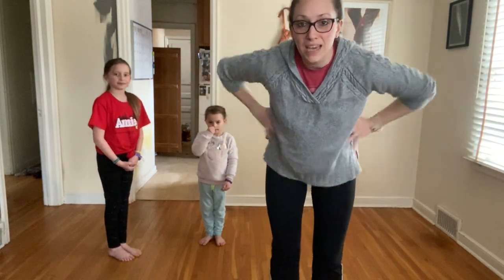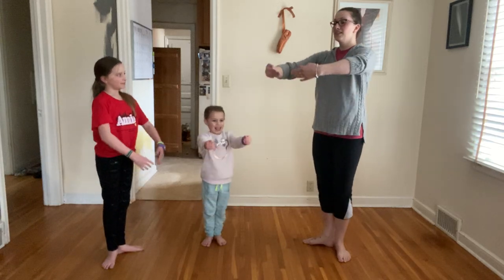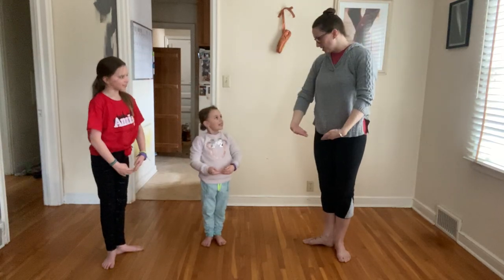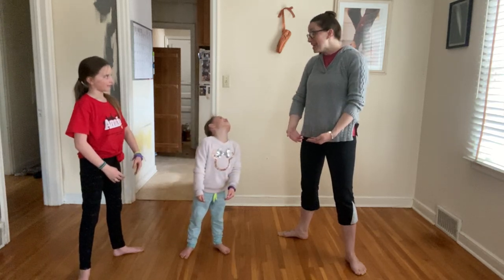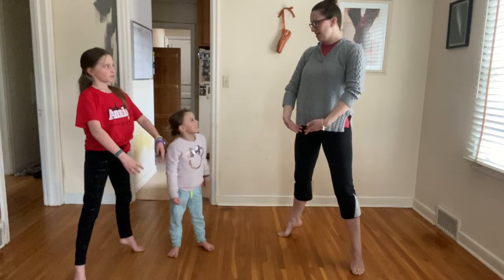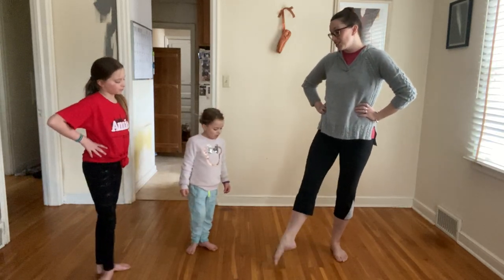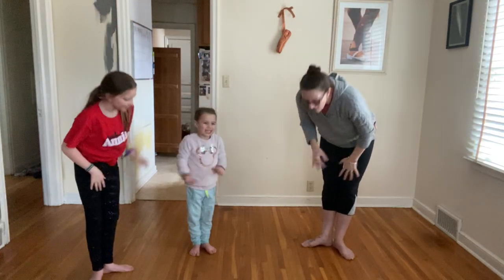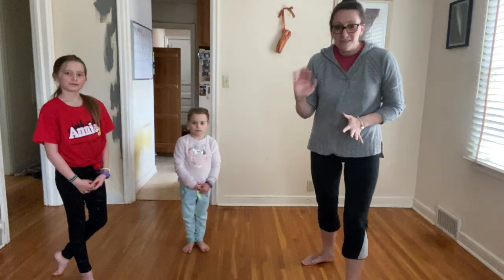Creative Movement Warmup